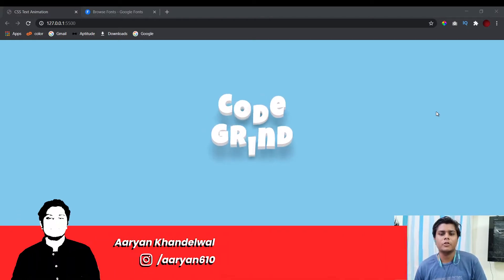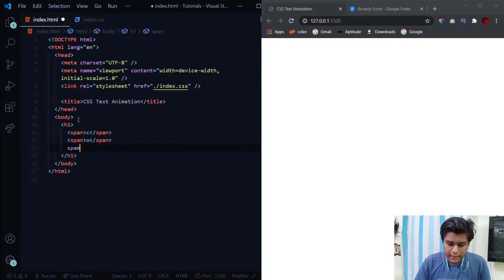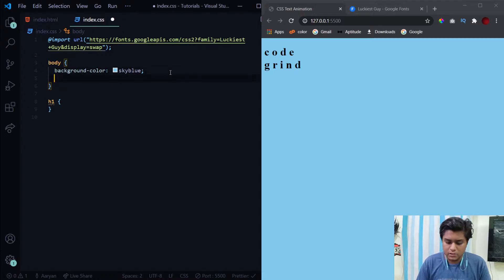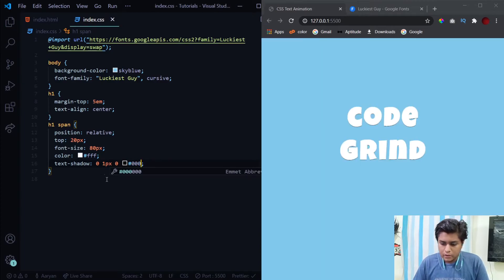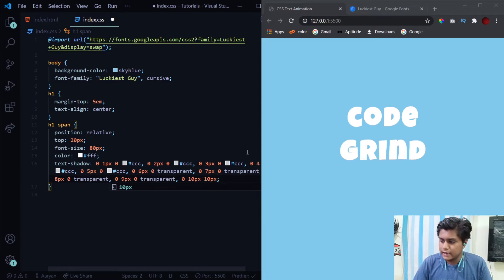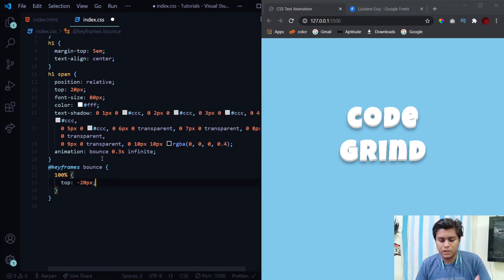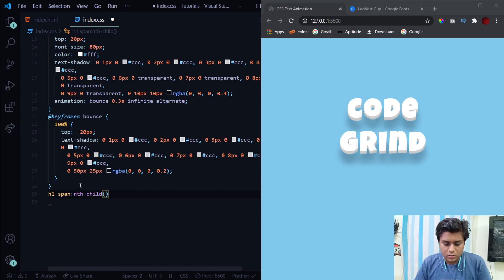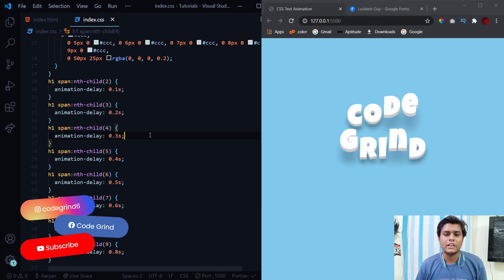3D Bouncy-Wavy Text Animation using CSS. Complete tutorial | Code Grind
In this video, we'll create a 3D Bouncy-Wavy Text Animation using CSS.